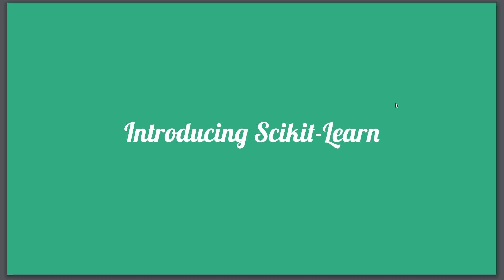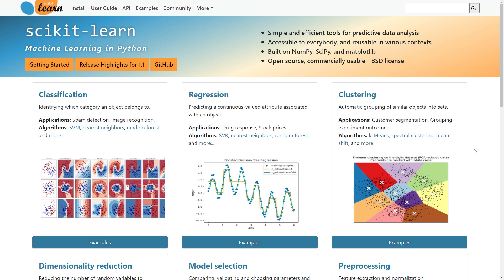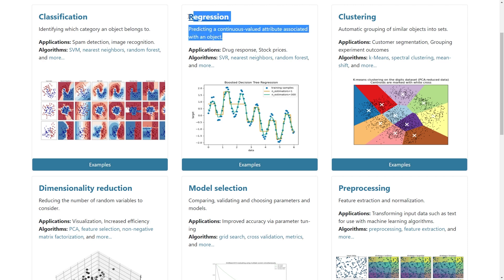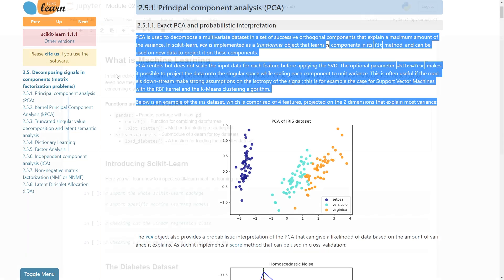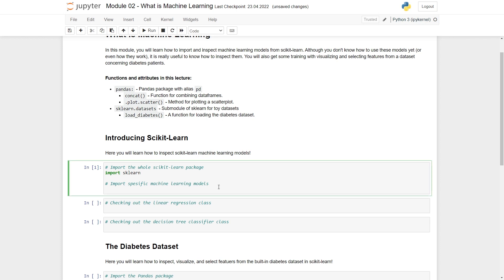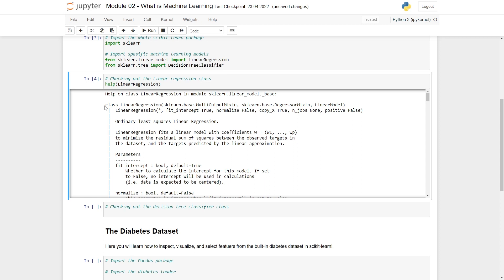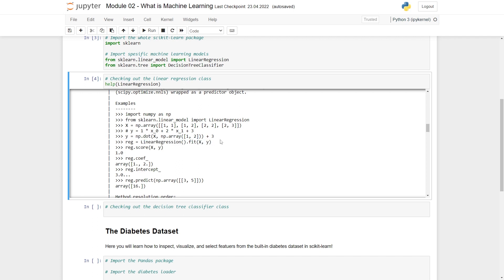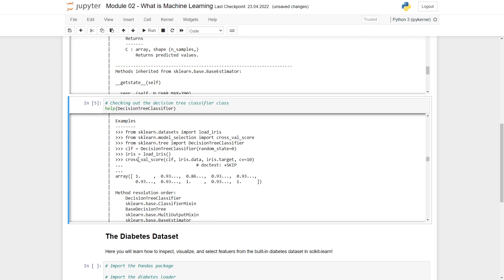Scikit-Learn Tutorial 05 - Starting with Scikit Learn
You can get the full scikit-learn course with over 9 hours of content, quizzes, and coding exercises:

▬▬▬▬▬▬ ⏰ Timestamps ⏰ ▬▬▬▬▬▬
00:00 - Introduction
01:13 - Scikit-Learn Webpage
03:31 - Starting in Jupyter Notebooks